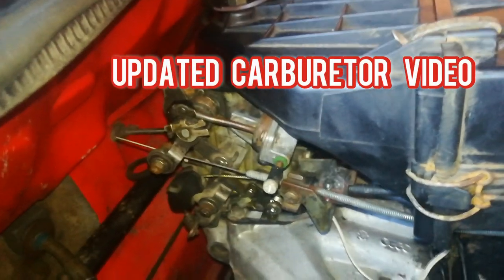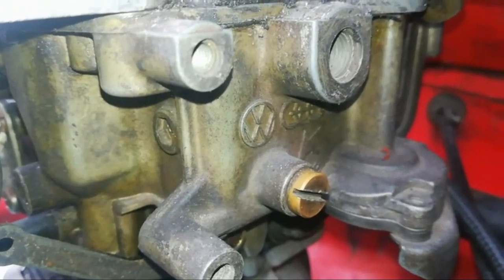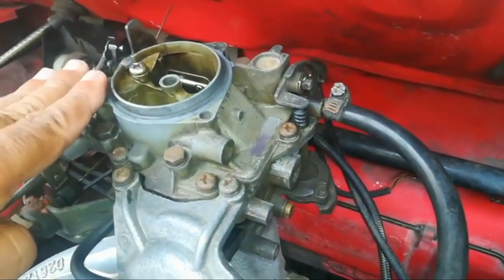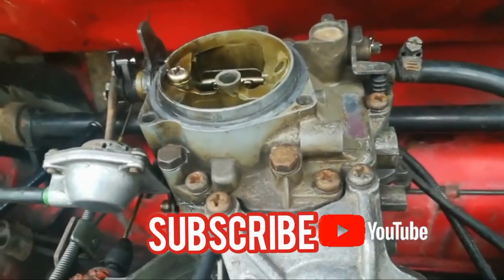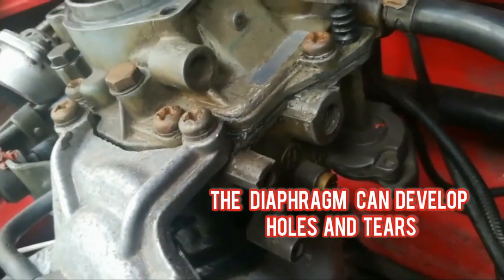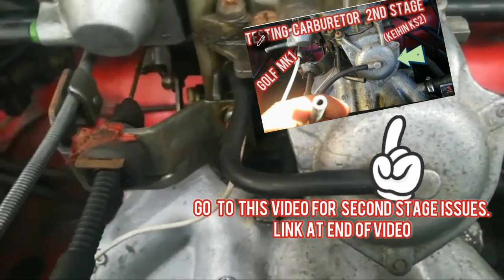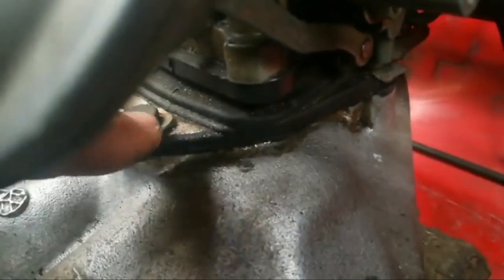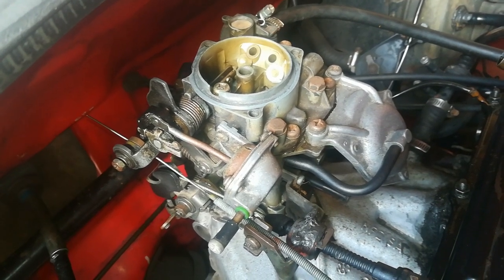GOLF MK1 : Revised and Updated video Keihin KS2 Carburetor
GOLF MK1: Revised Video of the Keihin KS2 Carburetor. I have added some more info and relevant links. Thanks for your many questions on YouTube, Facebook and whatsapp

If you've received value from this channel, and it's helped you solve / fix some mechanical issues on your Mk1,(Saving you money) feel free to Donate 'as a token of thanks/support. (See PayPal link below)